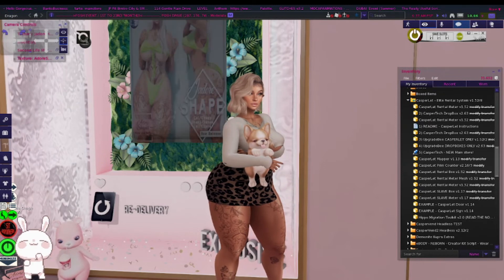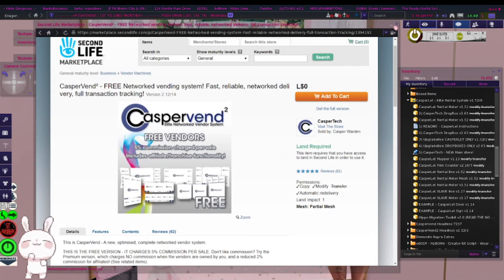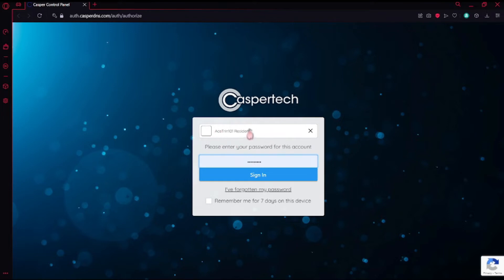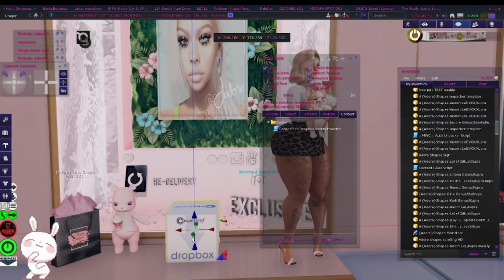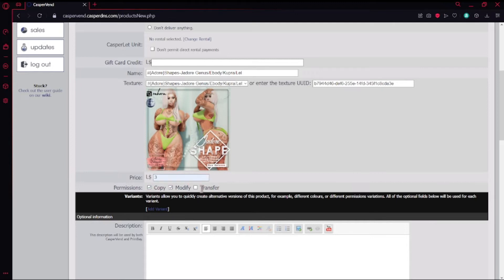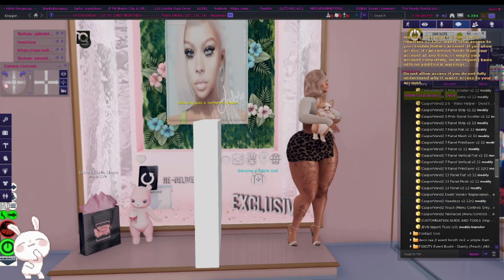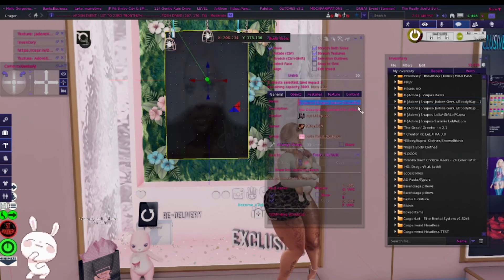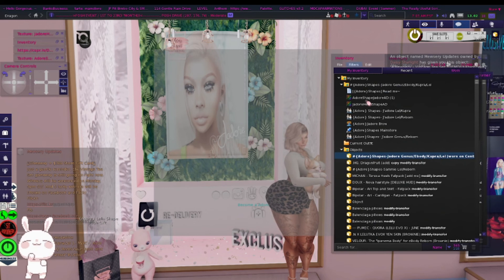How to use CasperVend System 2022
Hey MoonBabies!

In this video I will be showing you a updated version on how to actually use the Casper Vendor system in secondlife. This is how I was able to learn it by myself and i'm sharing the easiest/best way that works for me. I hope it helps and that you are able to grow with your store!

CasperVend² - Premium Vendors :: Elite Web-Based Networked Vendor System!

Want to update your avi or clean out your inventory?

Come Join Second Life!

Yup I sell stuff on the marketplace!